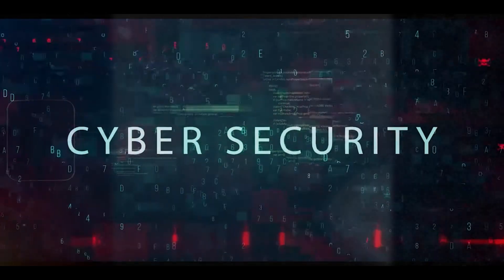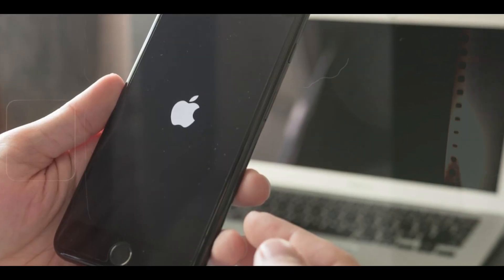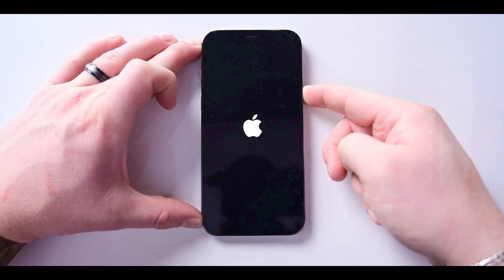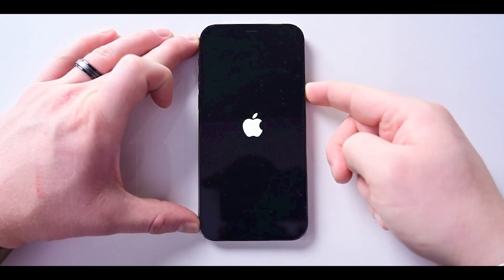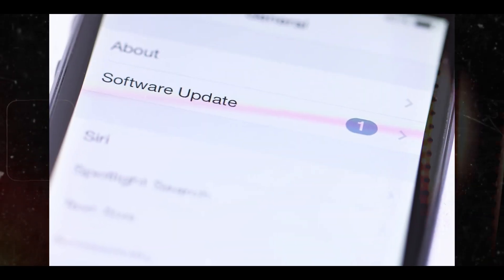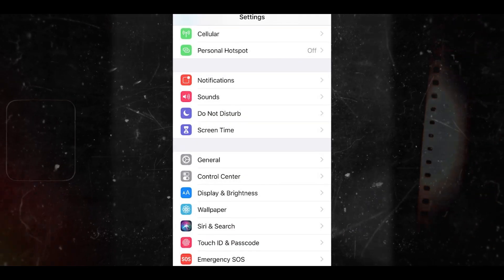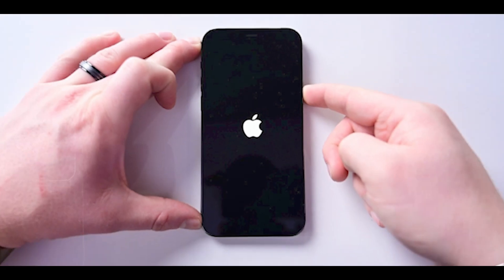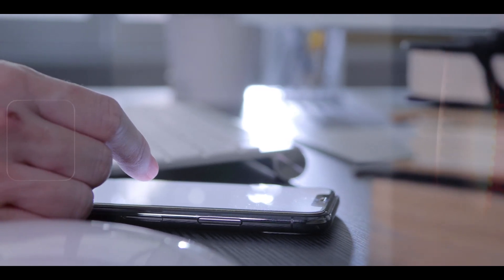How To Remove A Hacker From Your Phone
How To Remove A Hacker From Your Phone is the topic in my latest video. I go over how to eliminate most if not all vulnerabilities in phones, so you can stay protected.